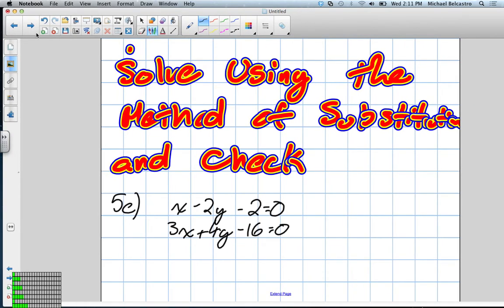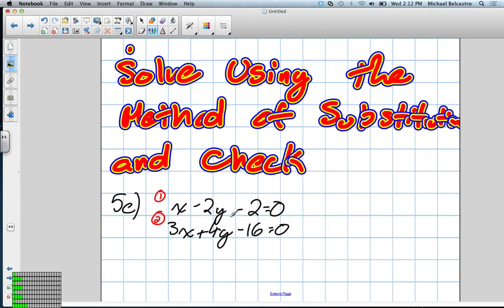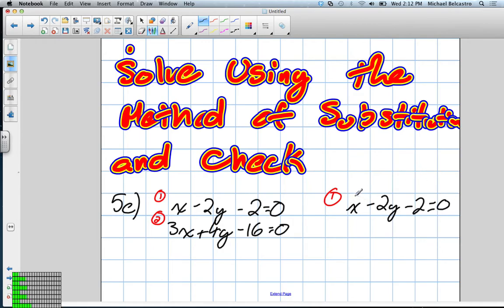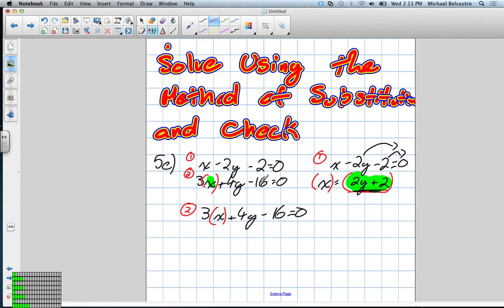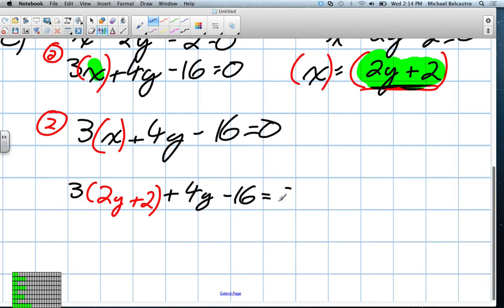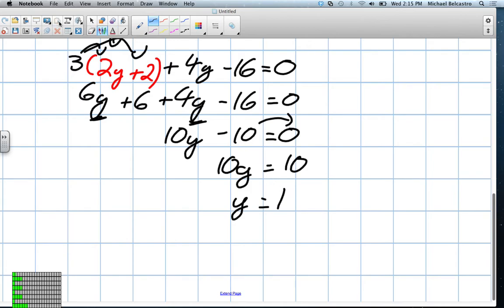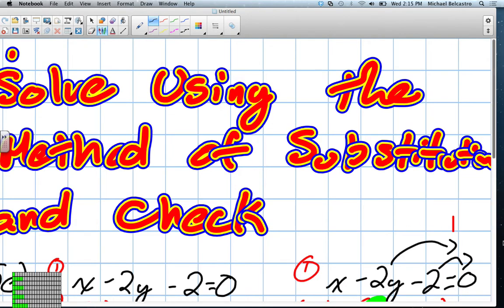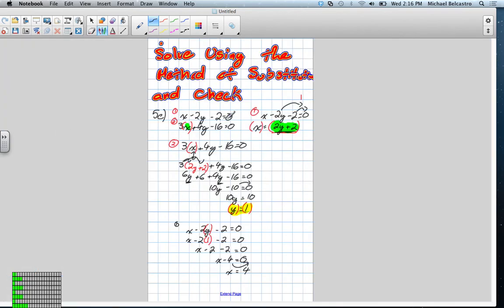Solving Using the Method of Substitution Grade 10 Academic Lesosn 1 2 9:12:12